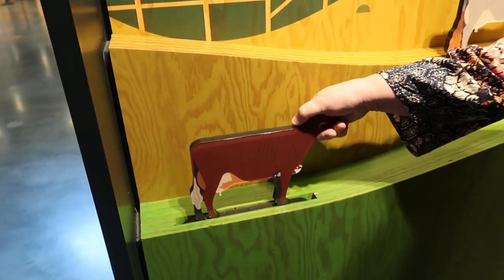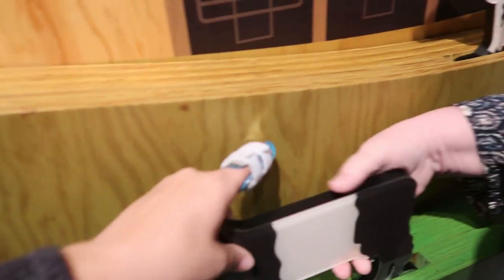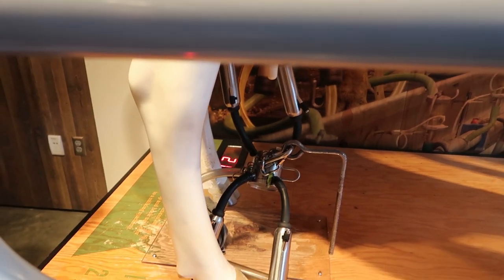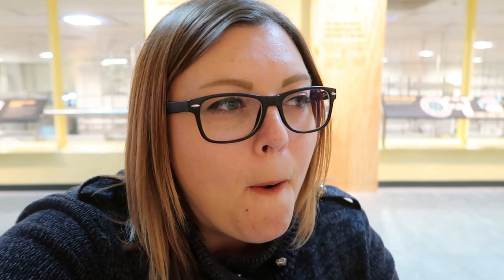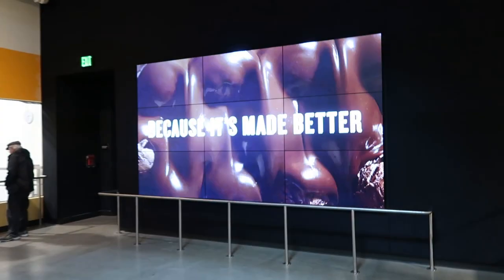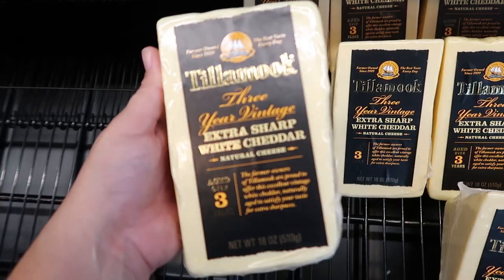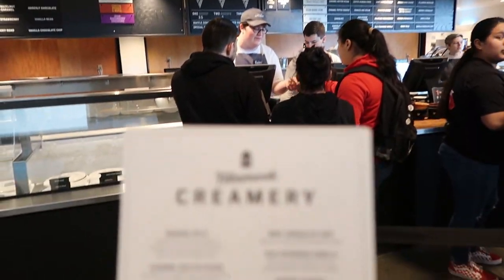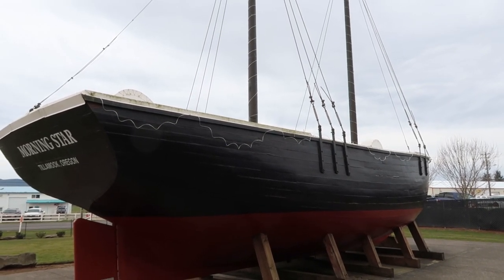Tillamook Cheese Factory Tour and Creamery | Don't Miss This Oregon Gem!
Todays travels take us to the remodeled Tillamook Creamery/Tillamook Cheese Factory in Tillamook, Oregon. Cara takes the self guided tour, samples cheese, checks out the gift shop and delights in ice cream at this wonderful and wacky place.

Please leave us a comment to let us know where you’d like to see a video from next!

Our Gear:
Mini Tripod